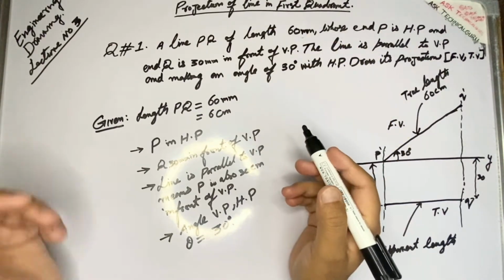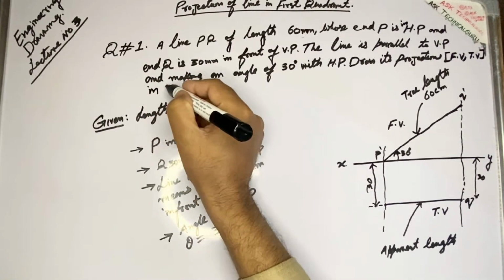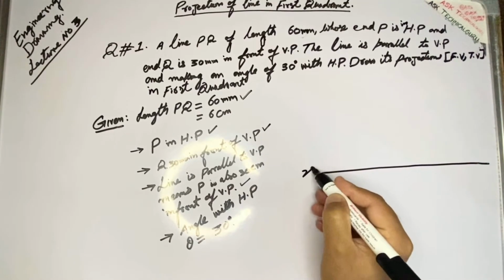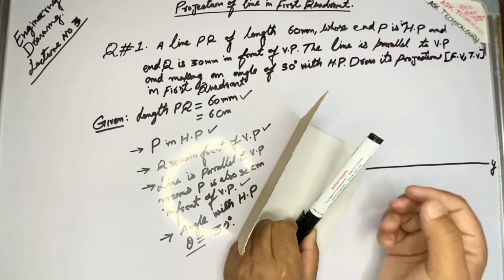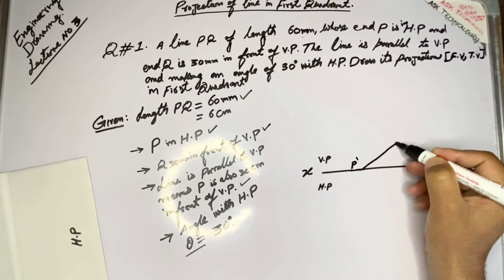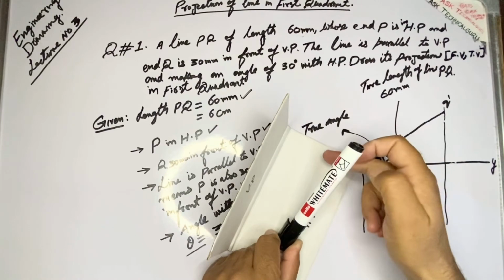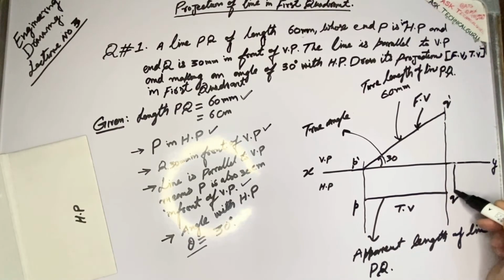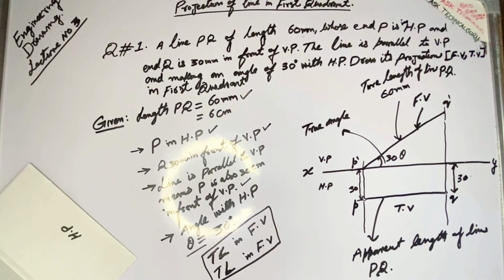Projection of Line in Engineering Drawing||L -03||Orthographic projection in Engineering Drawing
Projection of Line in Engineering Drawing|| Lecture-03|| Engineering Graphics.| Orthographic projection in Engineering Drawing.
Planes in Engineering Drawing (H.P & V.P).

In this video lecture it has been tried to explain in detail how one should draw the projections of a Straight Line PQ which is Parallel to Vertical plane V.P and inclined to Horizontal plane H.P with the help of a 3D model in First Quadrant, which is also known as First Angle method of projections as the Line lies in First Quadrant.